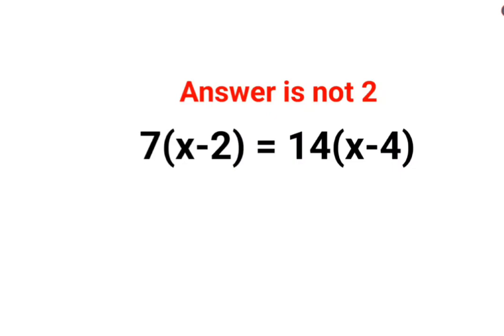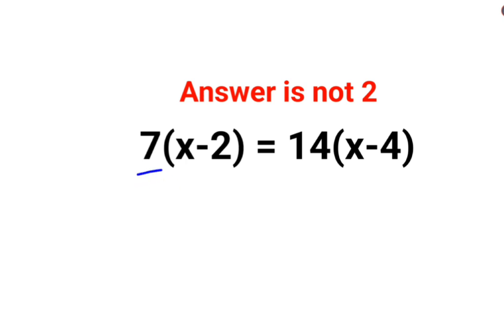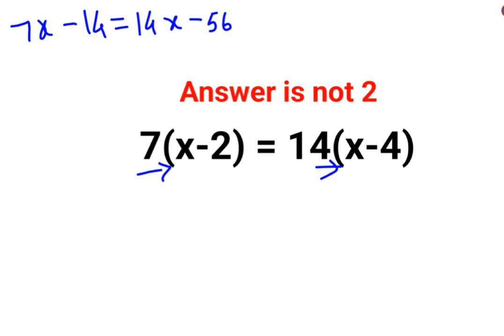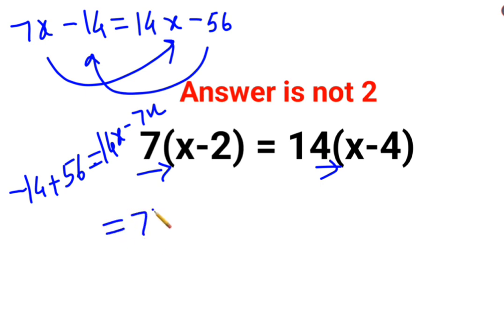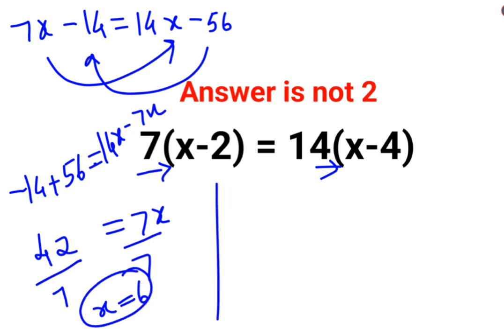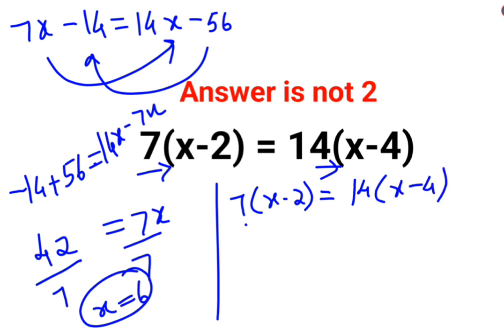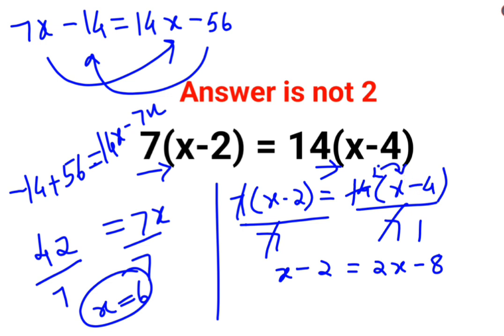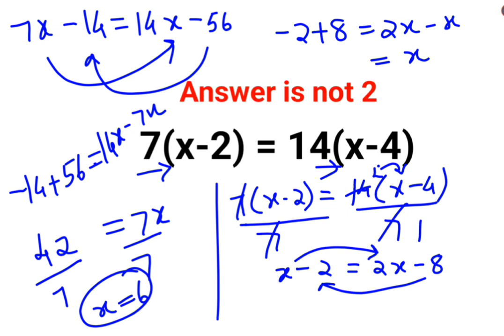7(x-2) = 14(x-4) Answer is not 2. Many failed! Can you?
7(x-2) = 14(x-4) Answer is not 2. Many failed! Can you?

1 trending on youtube
3 reads math problems
3 math problems
r prop.trend.test
5 grade math problem
6th grade math problem of the week
7 math problems
7 math problems unsolved
8 grade math problem
8 grade math problems and answers
8th grade math problem of the day
9 grade math problems
9th math problems
d trend
b trending
c trend
math trend
i hate prodigy math game
trending maths
10 unsolvable math problems
9 grade math topics